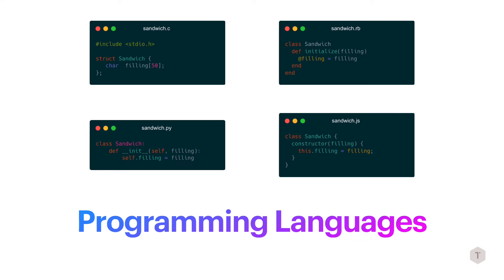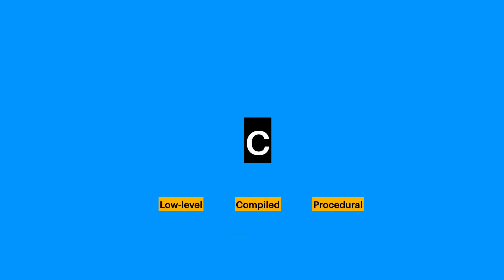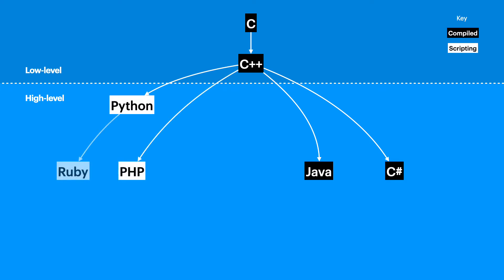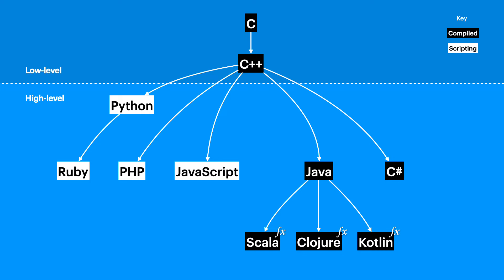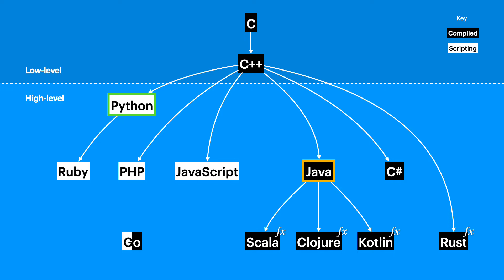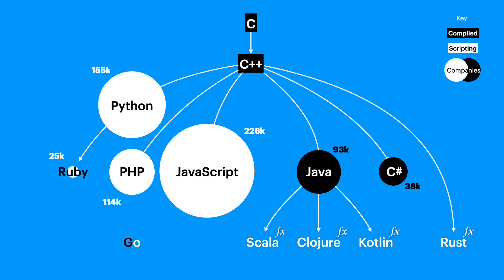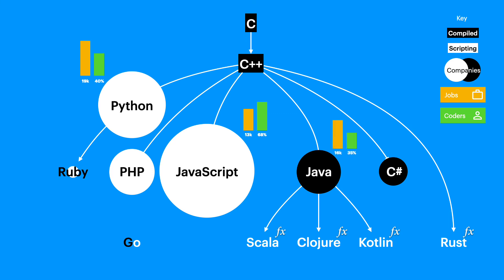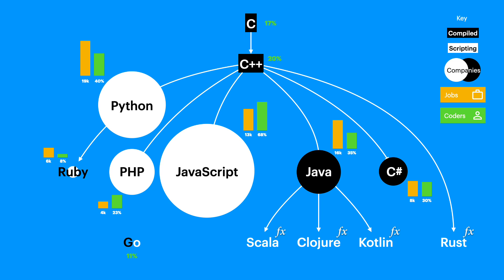Programming languages family tree (draft, parts 1 and 2)